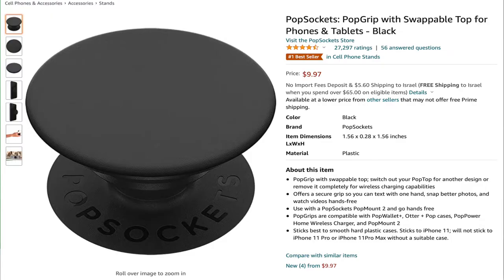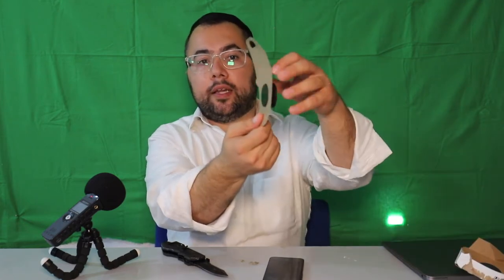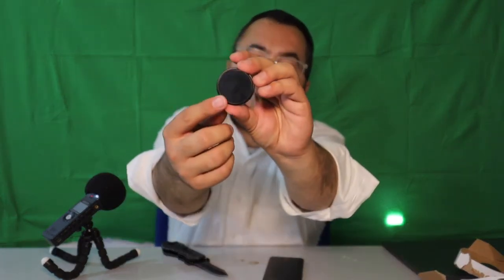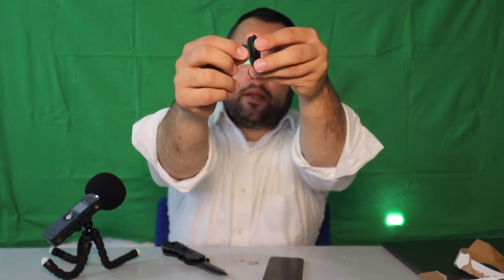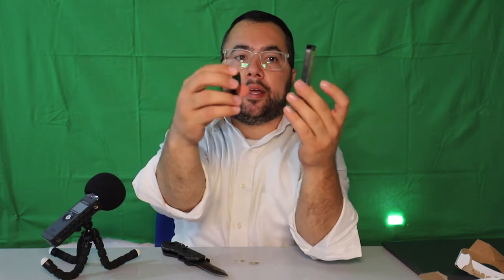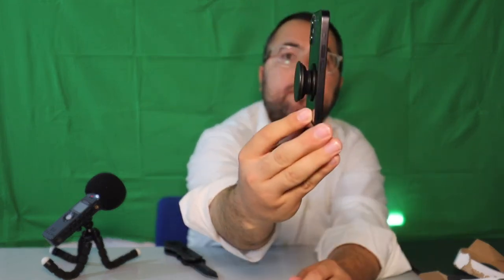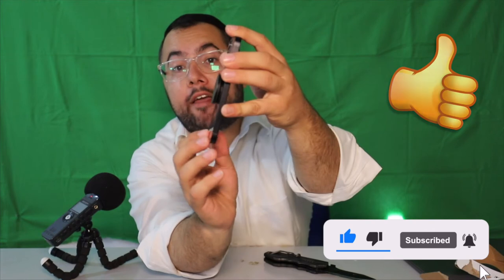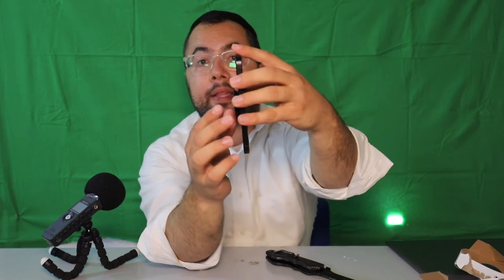PopSockets Review - PopGrip with Swappable for any phone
PopSockets: PopGrip with Swappable Top for Phones & Tablets